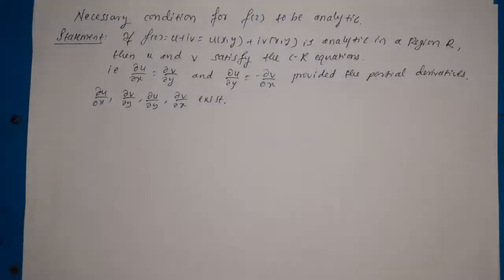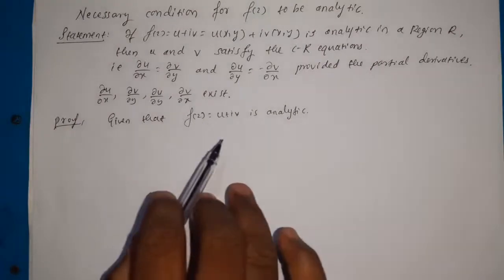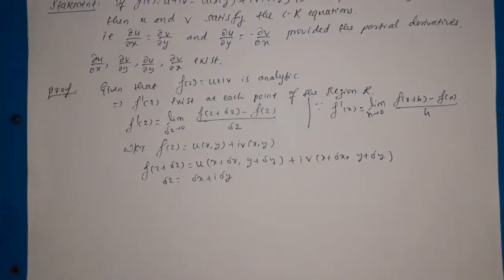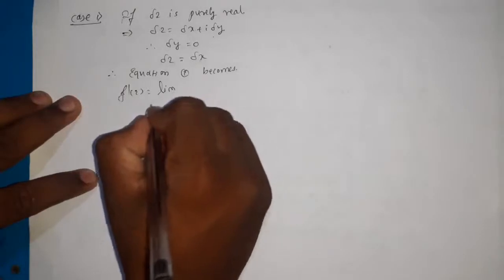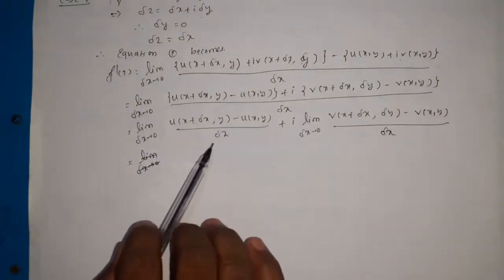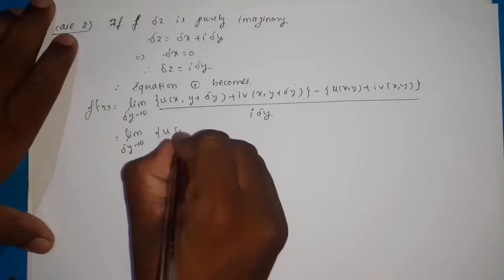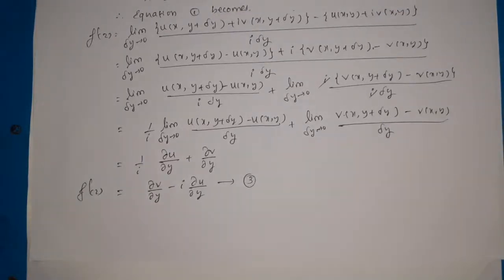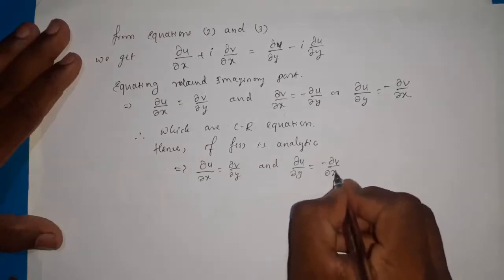L 03 | B.Sc 6th Sem | M 2 | Unit 01| complex analysis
Necessary condition for analytic function